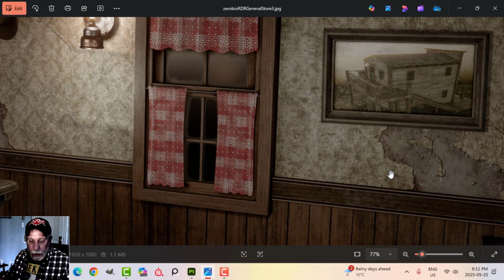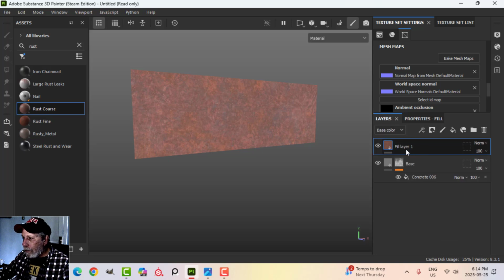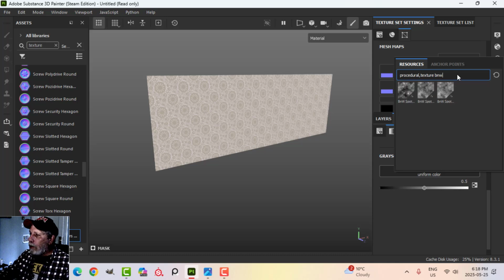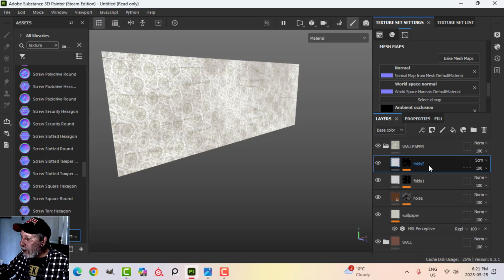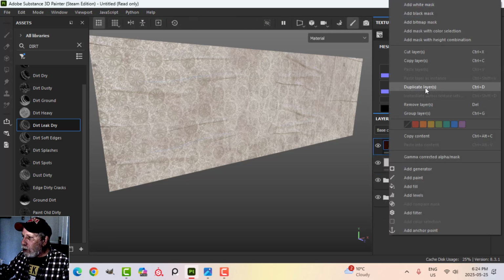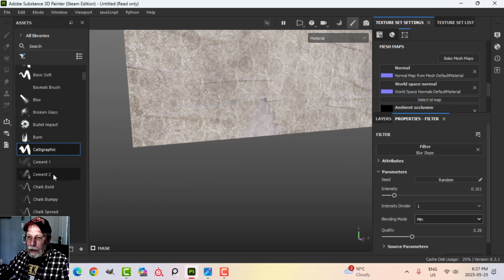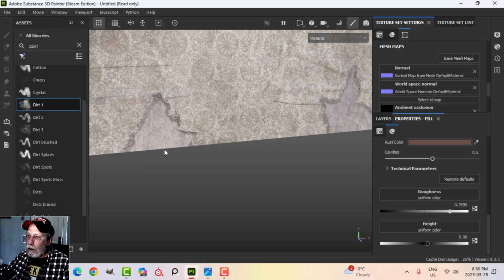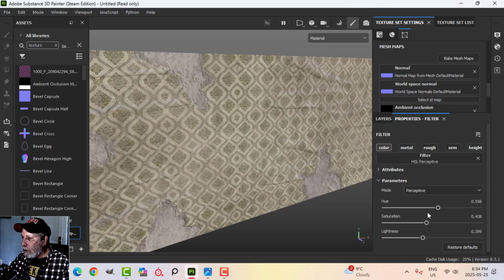SUBSTANCE PAINTER: WALLPAPER DAMAGE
WALLPAPER DAMAGE

Here's the basic method I used for my RED DEAD REDEMPTION GENERAL STORE wallpaper to create some damage.  Experiment with different wallpaper images and adjust the various parameters in Substance Painter to get the effect that works best for your scene.

To see another example of a similar workflow to create wall damage, check out this video from the POST-APOCALYPTIC CLASSROOM video series: